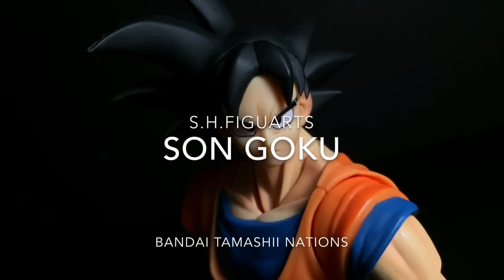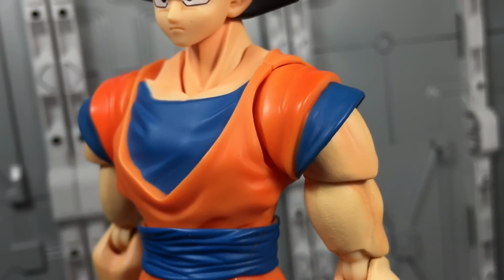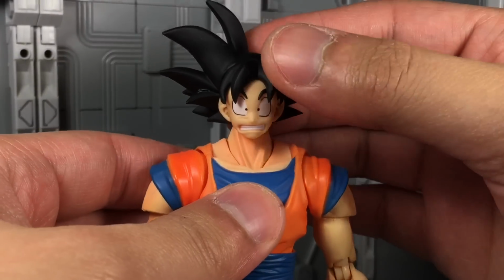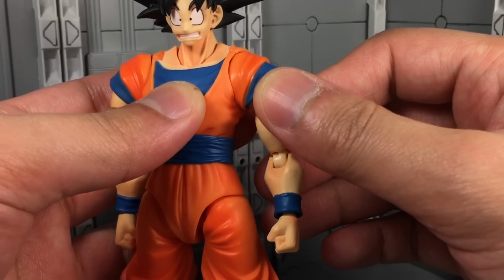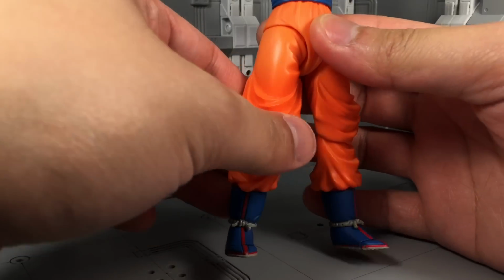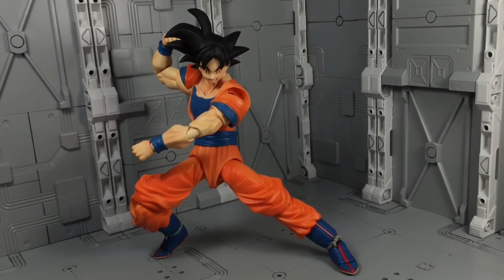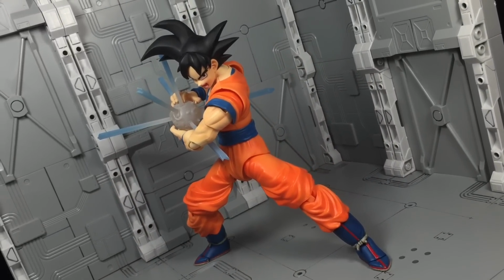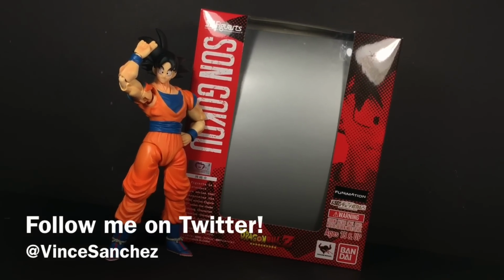S.H. Figuarts Son Goku | REVIEW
Kakarot.

Character Name: Goku
Series: Dragonball Z
Product Line: S.H. Figuarts
Maker: Bandai Tamshii Nations
Release Date: March 2014
Price: $39.99